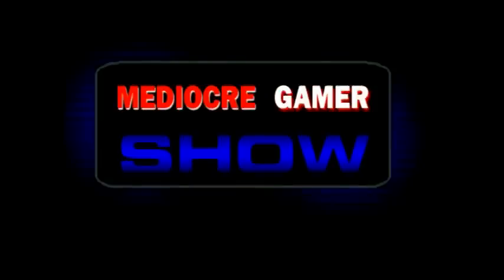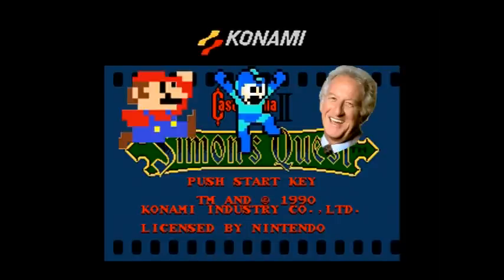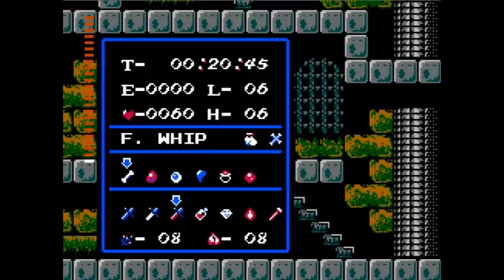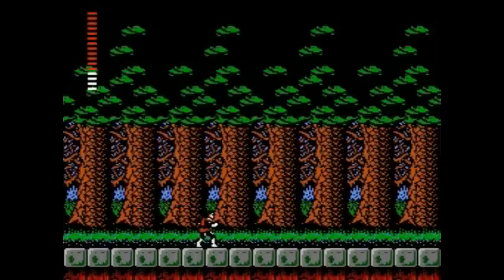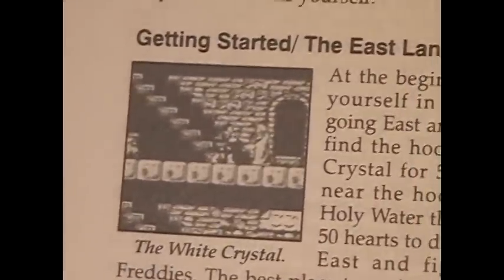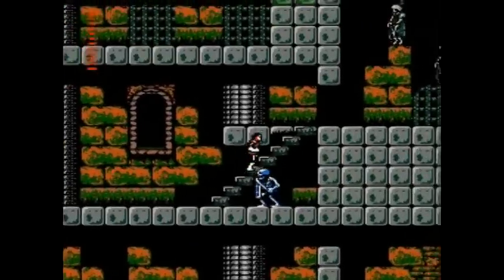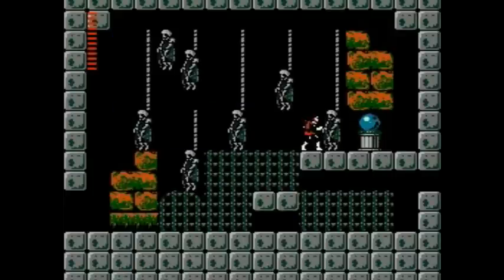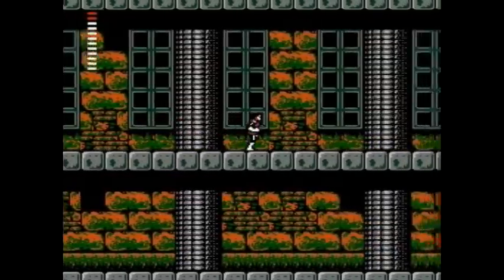Mediocre Gamer Episode 05 Castlevania 2: Simon's Quest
Mediocre Gamer reviews Castlevania 2: Simon's Quest for Nintendo